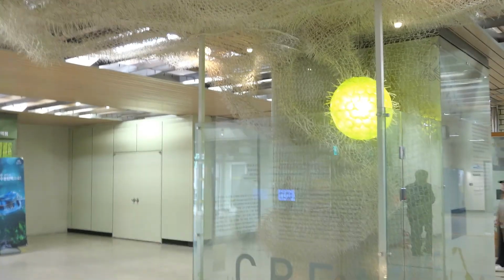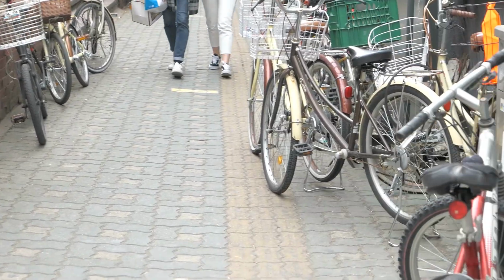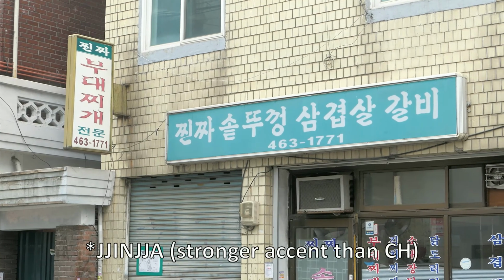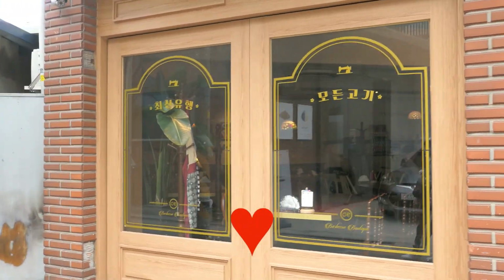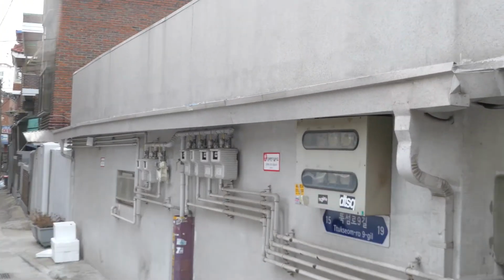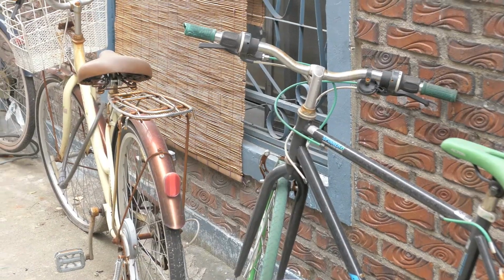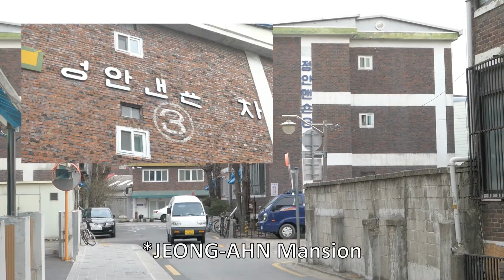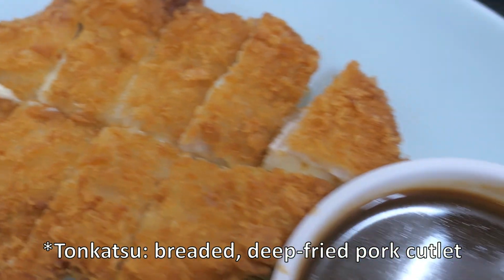South Korea Travel - Old Lovely Streets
Hi guys!
I went to Seongsu with my friend this time.
Don't just go to famous busy places if you prefer exploring old hidden places.
I want to show you some areas I like.
Seongsu is 1 stop away from Konkuk Uni, there are hand-made stores and lovely coffee shops that you can check out.

Korean Blog: 06027.blog.me

ⓒJuliana Gwon, 줄지아나